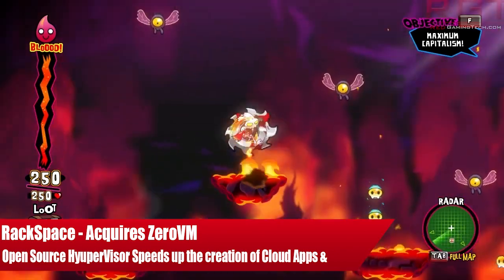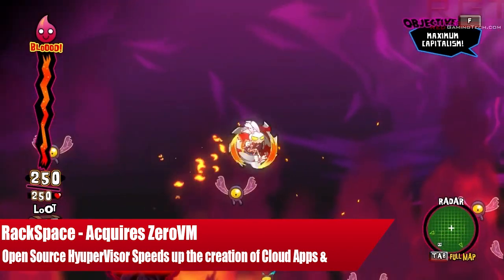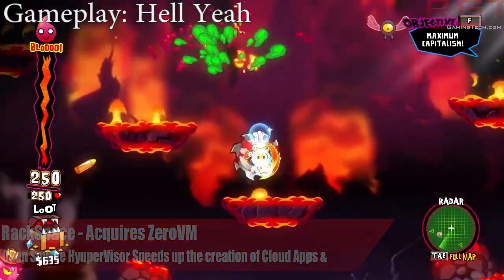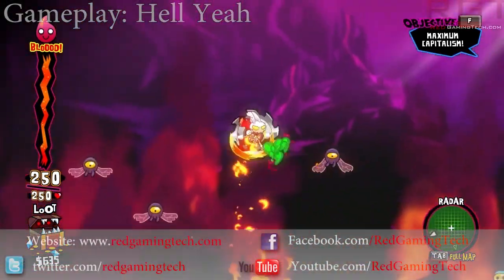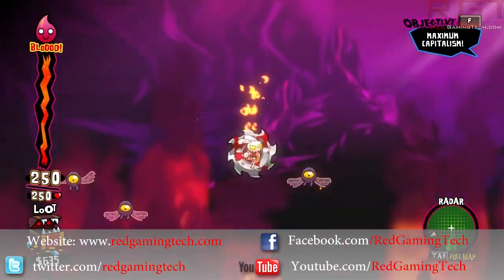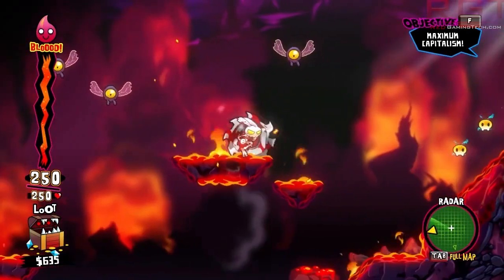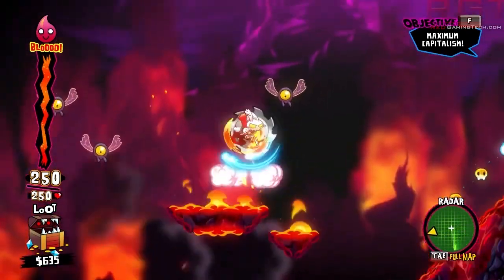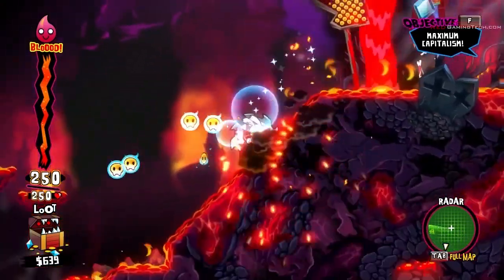Rackspace Acquires ZeroVM HyperVisor For Cloud Application Deployment - Sony Use RackSpace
"ZeroVM is efficient because it is made to virtualize applications, not machines. The runtime virtualizes only the server parts that do the actual work at hand -- making it much faster. Today, the fastest virtual servers take at least two minutes to create, while ZeroVM takes less than 5 milliseconds -- or 1/20,000th as long. ZeroVM is fast enough that you can put every request into its own mini-VM to spread horizontally."

"ZeroVM breaks down the barriers between compute and storage. Where traditional cloud architectures have needed to move the data to the app for processing, ZeroVM flips that approach and moves the app to the data. This dramatically increases speed of access and decreases latency." said Van Lindberg.